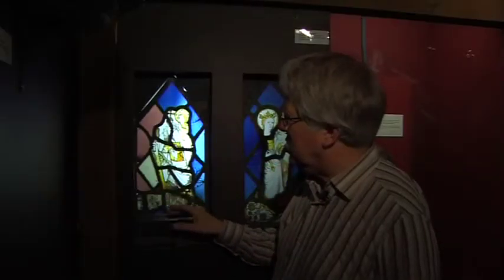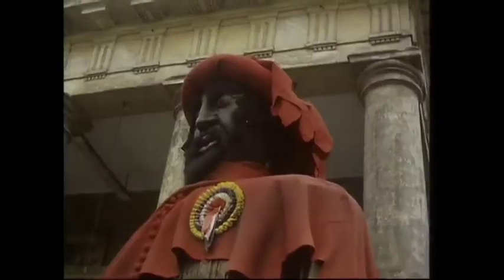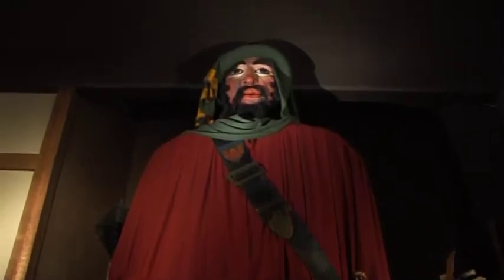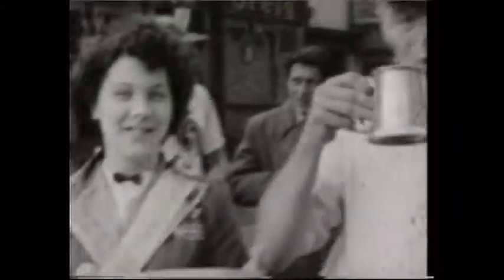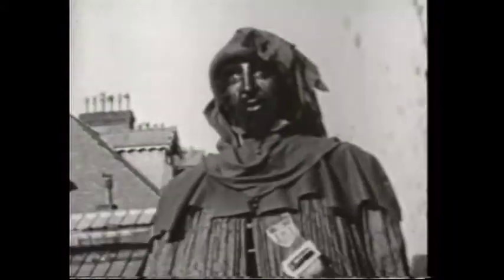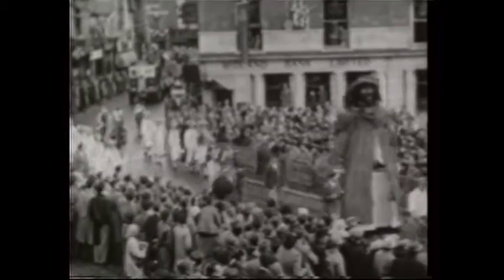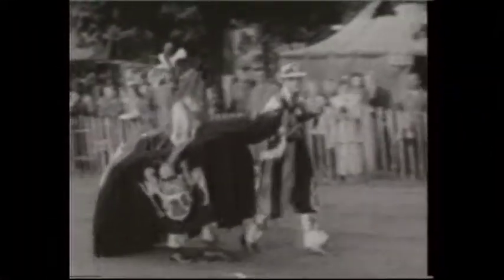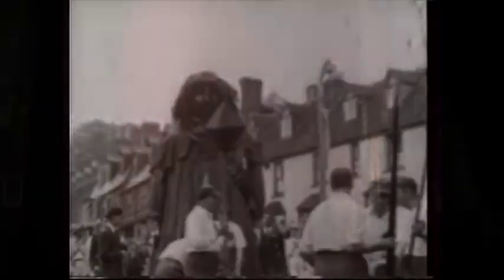VIDEO: A CENTURY OF SALISBURY & DISTRICT ON FILM - SALISBURY GIANT